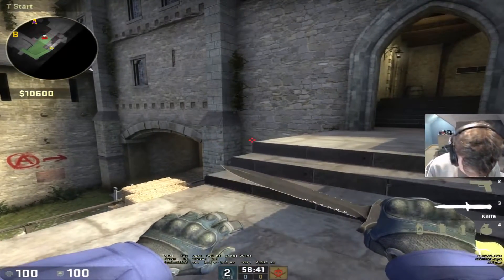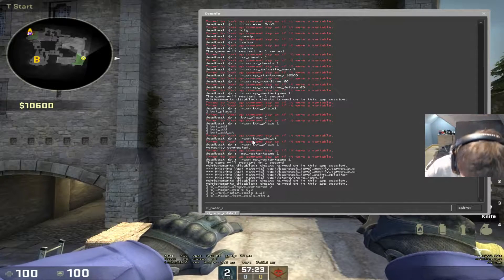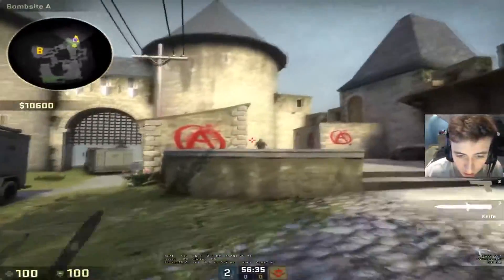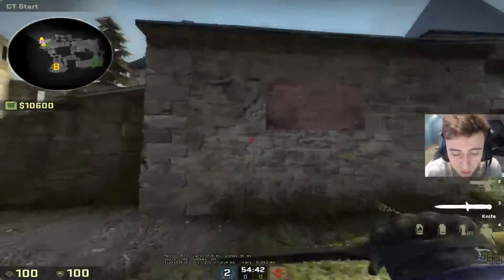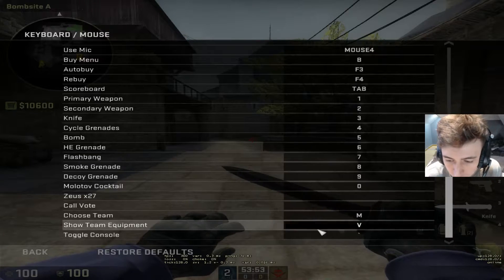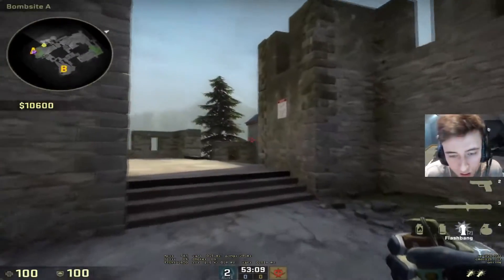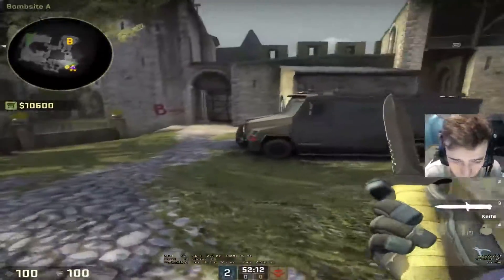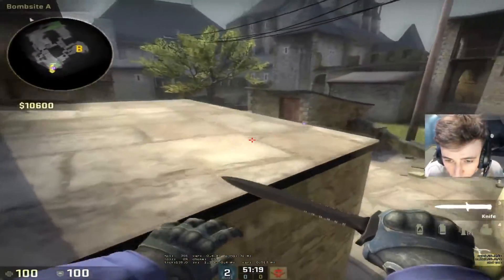CS:GO - Radar settings and new show team Equipment Command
+cl_show_team_equipment
cl_teamid_overhead_always 1

cl_radar_always_centered "0"
this is to stop seeing a black area on the radar that is useless and not needed
cl_radar_scale "0.3"
used to see the whole radar
cl_hud_radar_scale "1.15"
used for making the bomb logo larger
cl_radar_icon_scale_min "1"
used for making icons larger on the rader
cl_radar_rotate "1"
allows the radar to rotate with you as you move
cl_radar_square_with_scoreboard "1"
allowed the map to show when pressing tab

Default radar settings
cl_radar_always_centered “1”
cl_radar_scale “0.7”
cl_hud_radar_scale “1”
cl_radar_icon_scale_min “0.6”
cl_radar_rotate “1”
cl_radar_square_with_scoreboard “1”